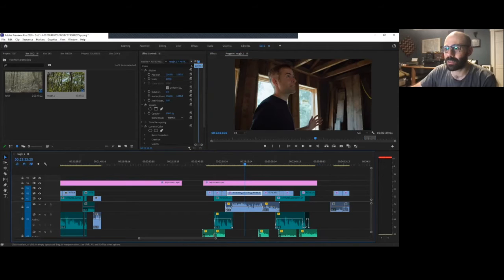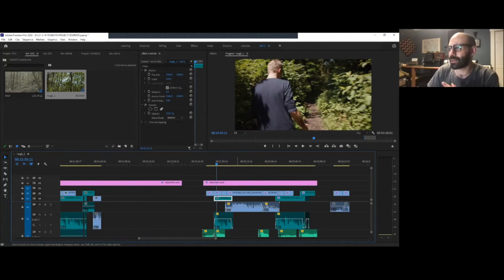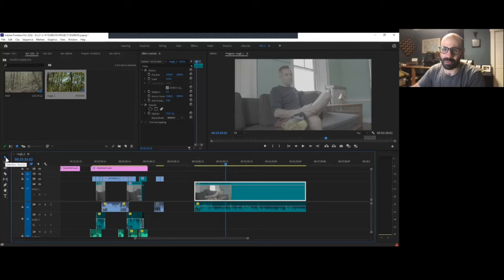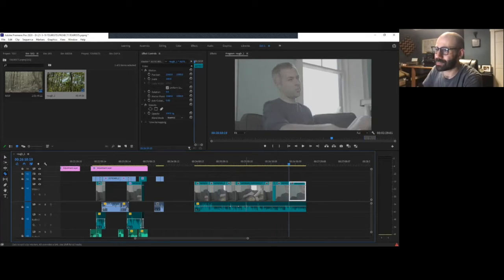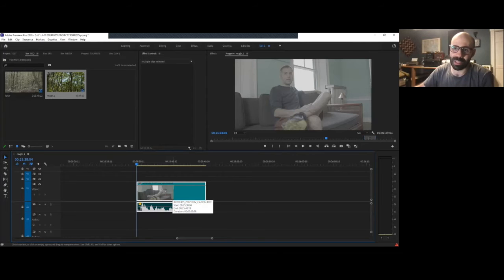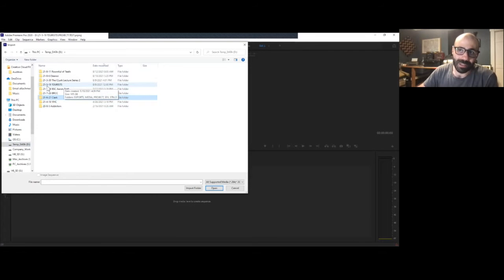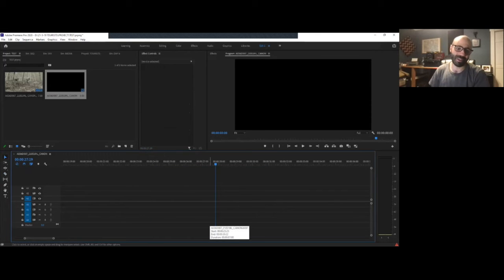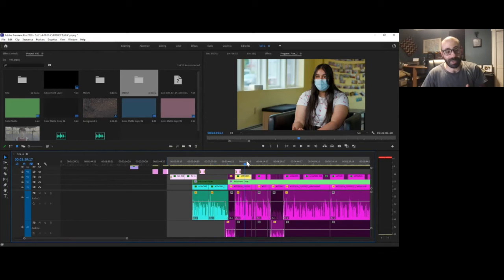Editing Tips - Youth Film Challenge Workshop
An intro to editing by Joe Aidonidis
Presented by Bridging Divides, Healing CommunitiesYouth Film Challenge